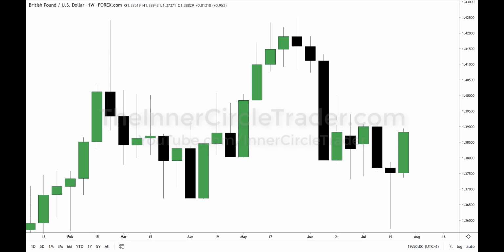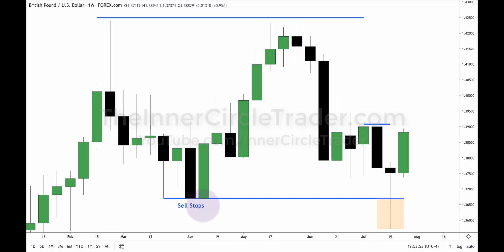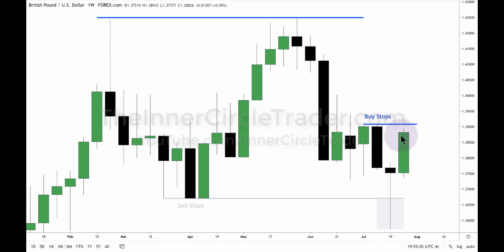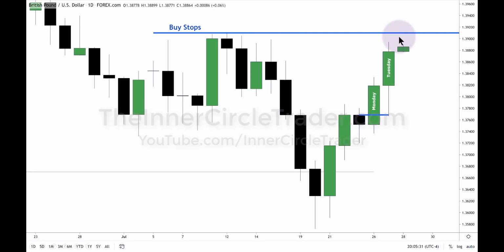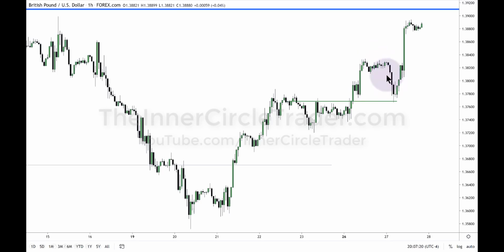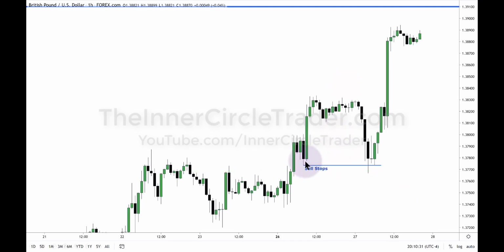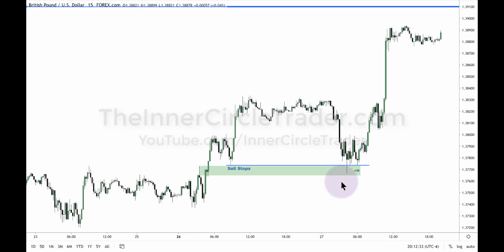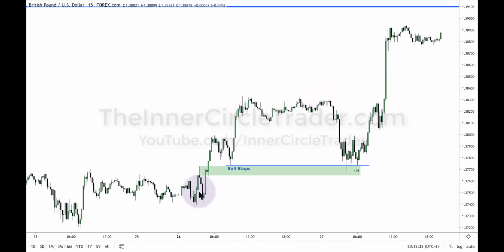ICT Forex Market Maker Series Vol 2 of 5